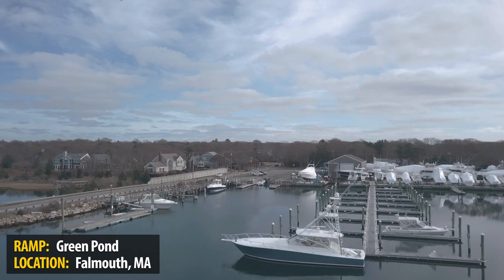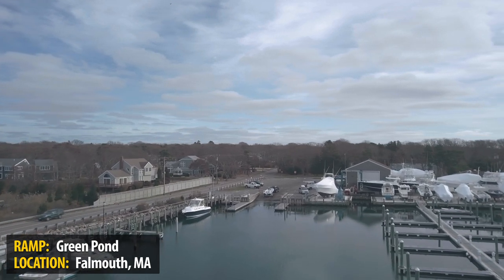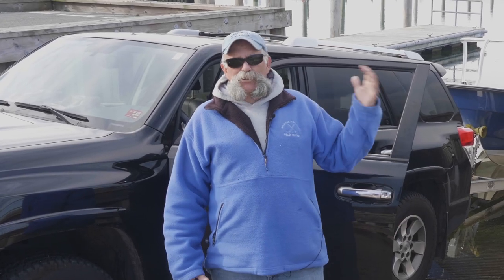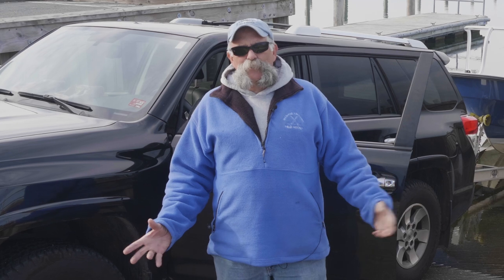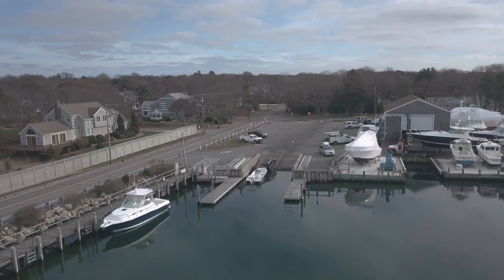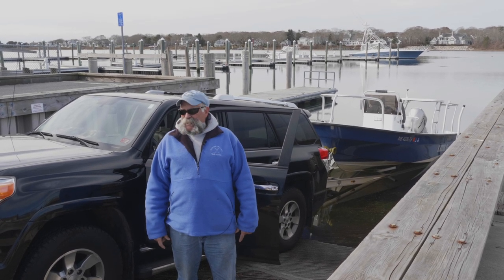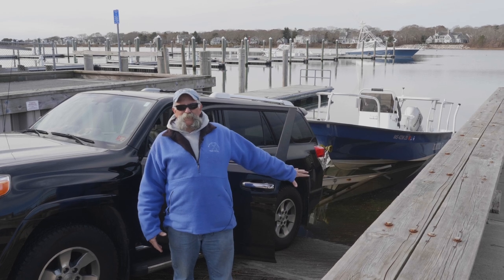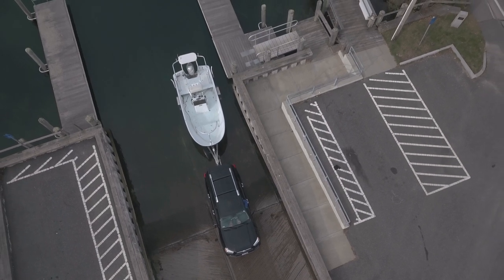Cape Cod Boat Ramp Guide: Green Pond Boat Ramp in Falmouth, MA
Capt. Dave Peros links up with the Salty Cape team to discuss the ions and outs of launching your boat at the Green Pond boat ramp in Falmouth, MA.